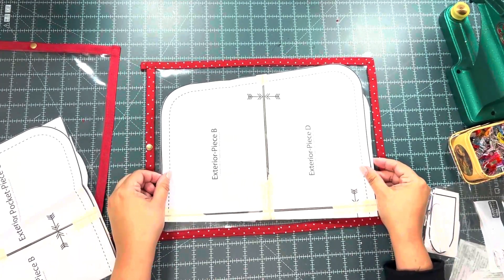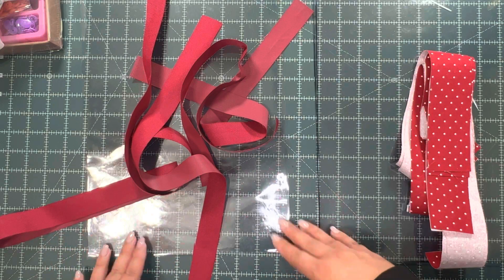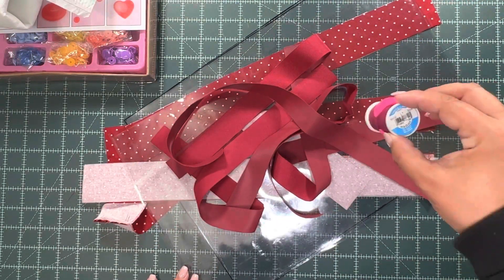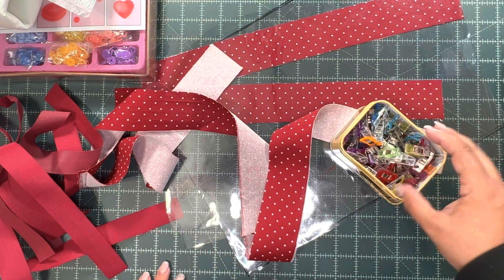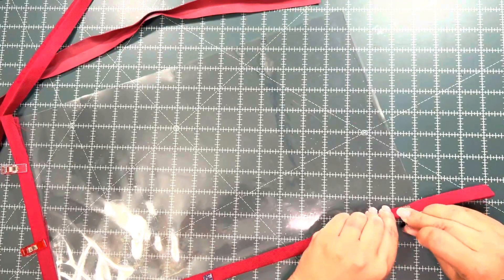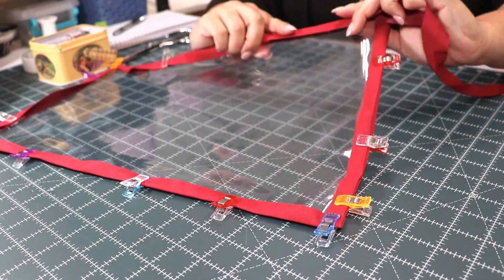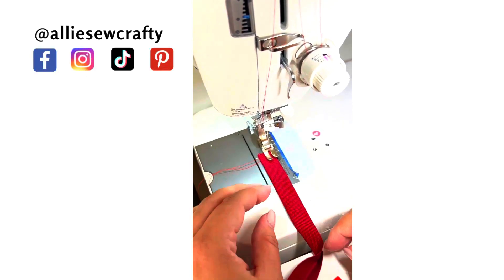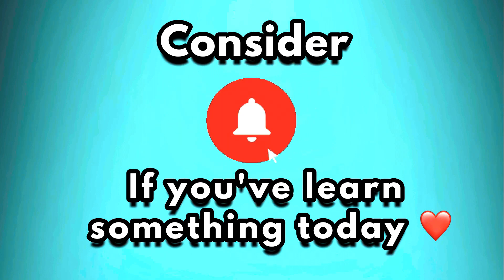Sewing A Clear Vinyl Pouch To Store Your Patterns - DIY Sewing Tutorial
Today we’re making a clear pouch to store our sewing and crafting patterns. This is a super easy sewing project that is perfect for beginners or if you want to start learning how to use clear vinyl
You’ll be able to keep your patterns and instructions together and readily accessible.
Plus you can make these bags any size you like to accommodate your own studio or storage space.
The little handle on the side is very convenient to hang the pouch on a closet rod or hook for even easier storage.

Pattern Used - My own
Measurements:
10.25” x 17” (2 pieces)
Or
11” x 15” (2 pieces)
2 fashion metal snaps
Table press

5 strips of fabric 2” by the length of your bag
Or
5 strips of waterproof canvas: 1” wide by the length of your bag.

👋🏽 Say Hi!

⏰   Timestamps
00:00 - Intro
06:49 - Making a Clear Vinyl Pouch Using Waterproof Canvas
19:12 - Making a Clear Vinyl Pouch Using Quilting Cotton Binding
31:11 - Adding Snaps To a Clear Vinyl Pouch

All content provided on Allie Sew Crafty channel/social media platforms is for informational/entertainment purposes only. The owner of Allie Sew Crafty makes no representations as to the accuracy or completeness of any information on this site or found by following any link on this site.
The owner of Allie Sew Crafty will not be liable for any errors or omissions in this information nor for the availability of this information. The owner will not be liable for any losses, injuries, or damages from the display or use of this information.